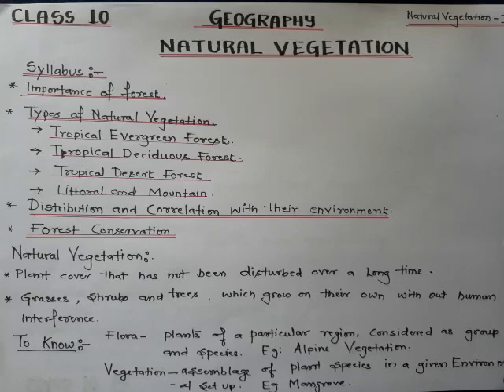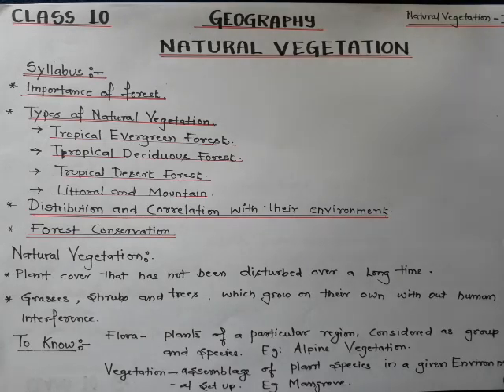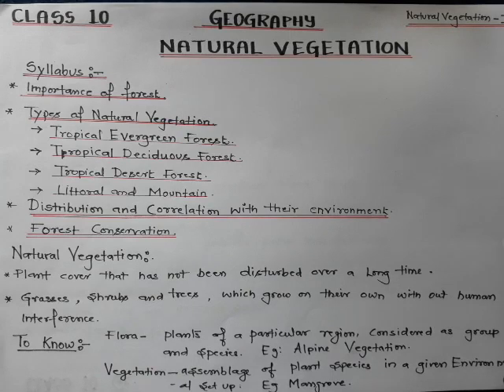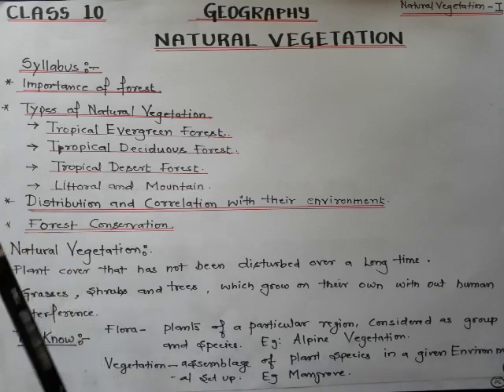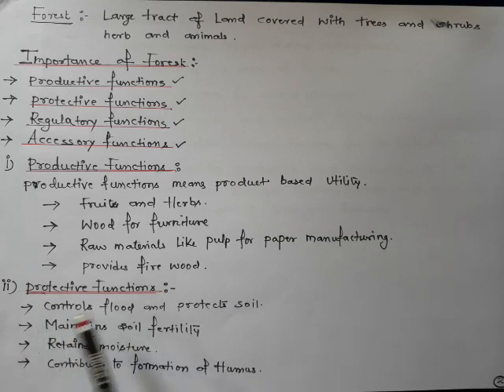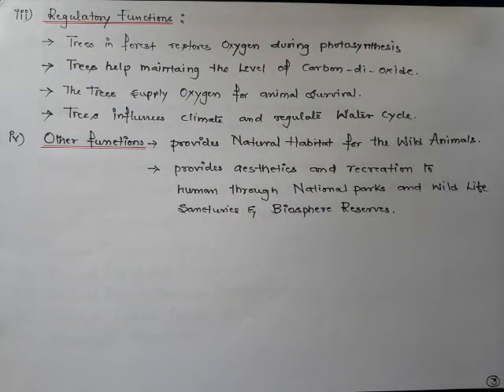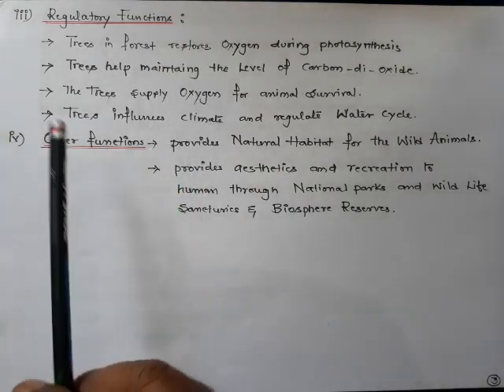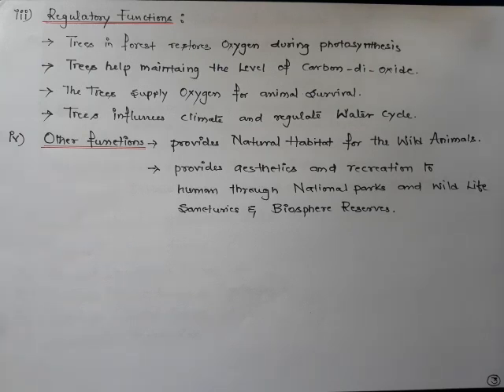GEOGRAPHY-X- NATURAL VEGETATION-1(30-MAY-2020)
GEOGRAPHY-X
NATURAL VEGETATION-1